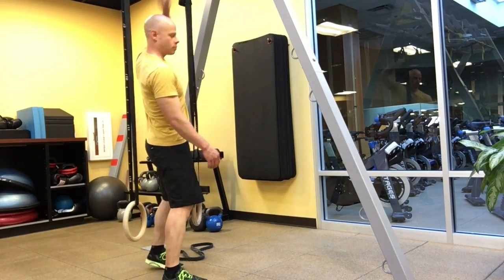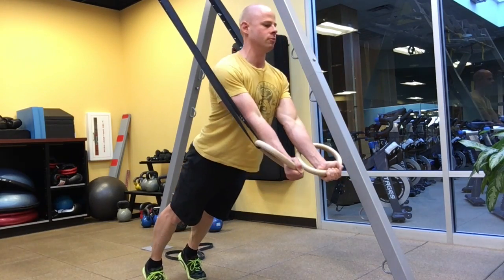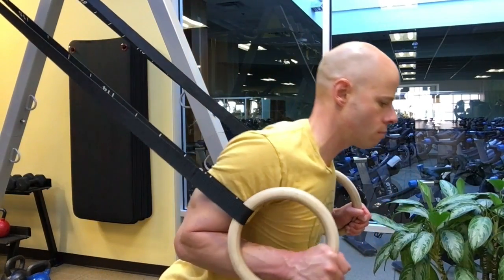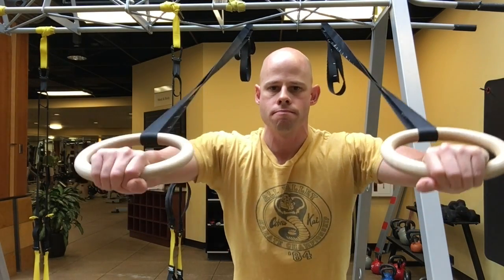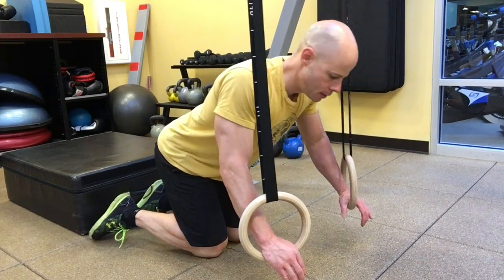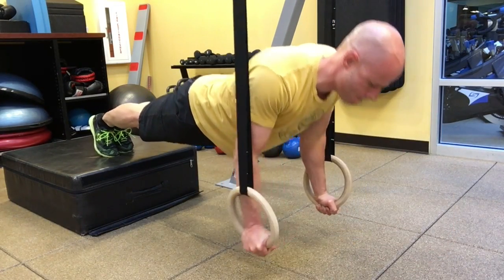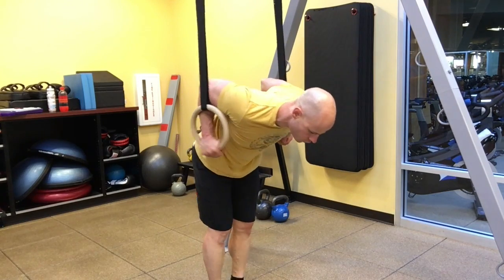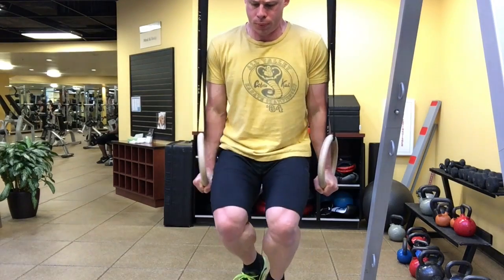Push Up Progressions & Regressions on Gymnastics Rings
Gymnastics rings are great for push up and dips. These simple progressions and regressions will help you dial the resistance to your level of fitness from beginner to advanced.